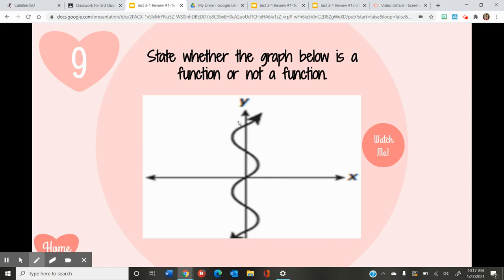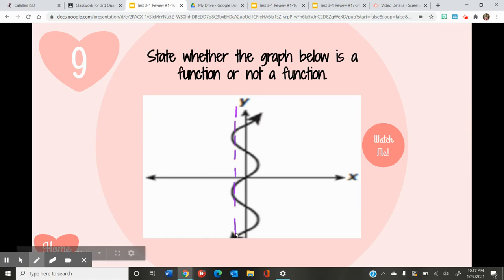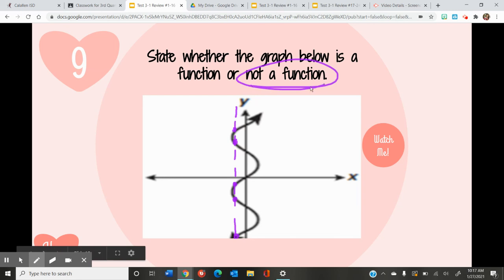Test 3-1 Review: #9